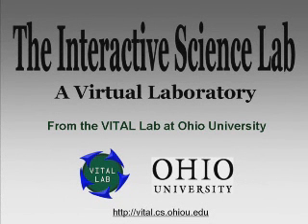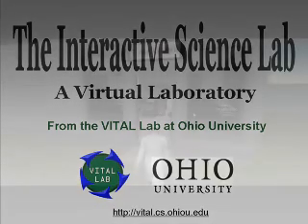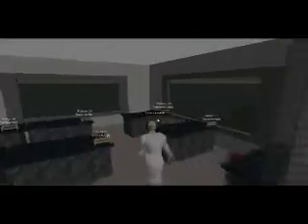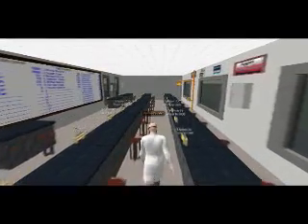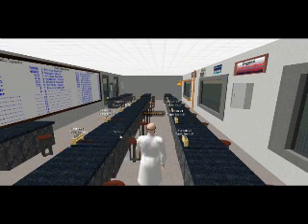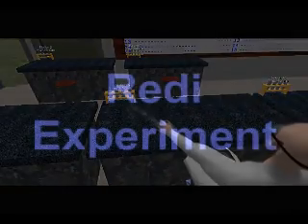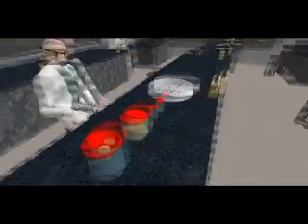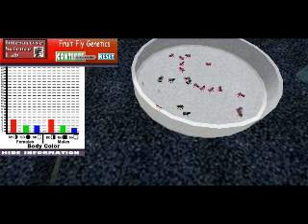Interactive Science Lab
This is a video of the Interactive Science Lab created by Bruce Bilyeu for the STEAM Project at Ohio University. for more information.